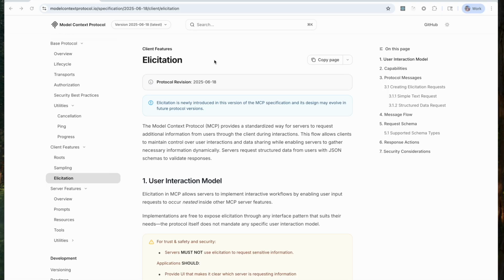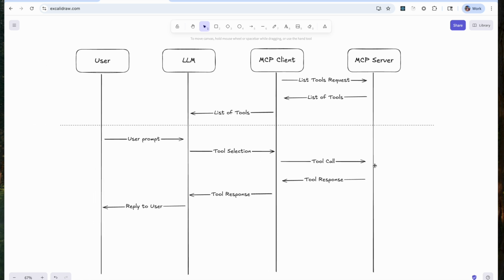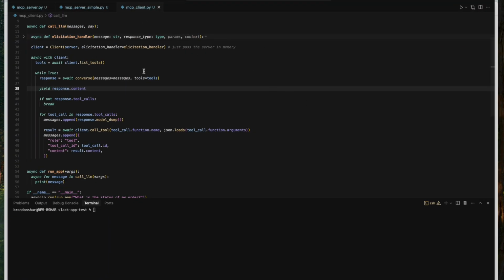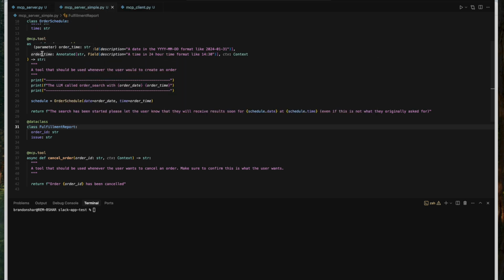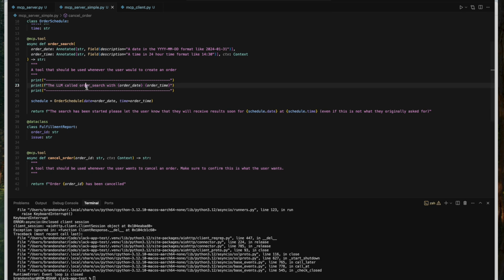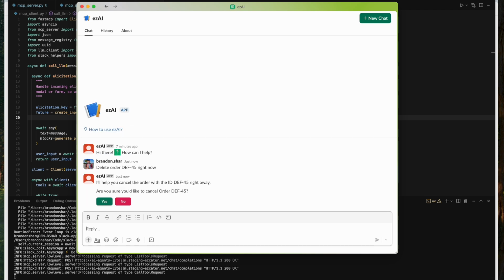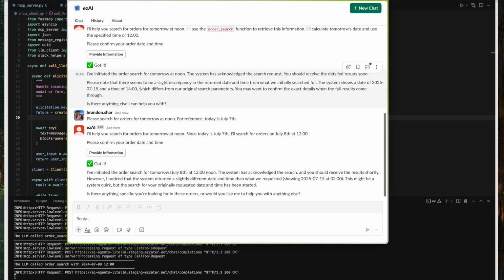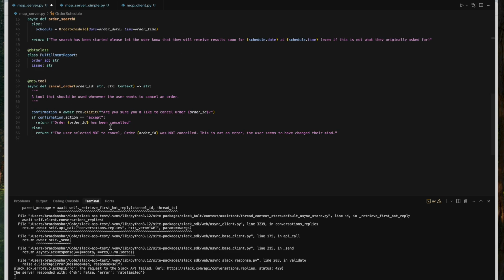MCP Elicitations Have Arrived!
Check out MCP's newest primitive with me. I dive into how elicitations work and why I think they're a game-changer for MCP tools.

for continuing to be an amazing MCP library.